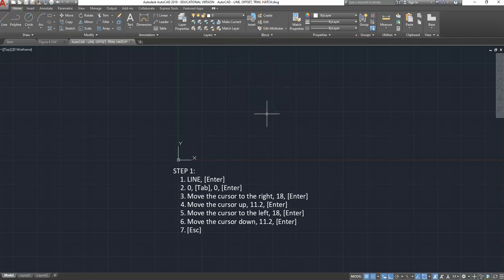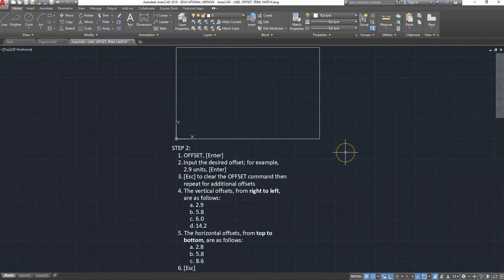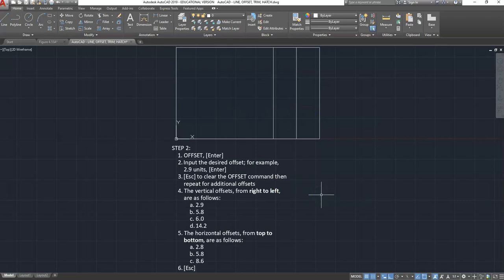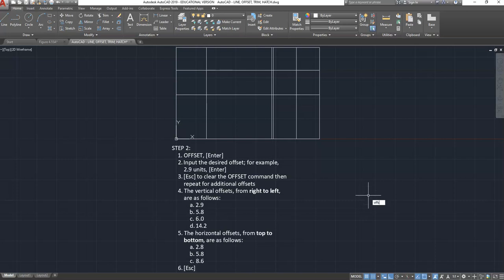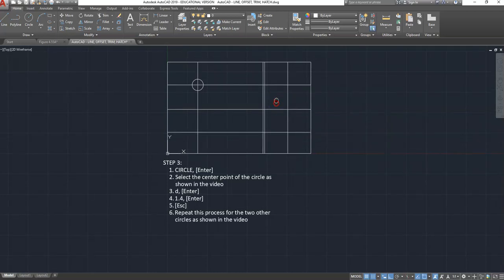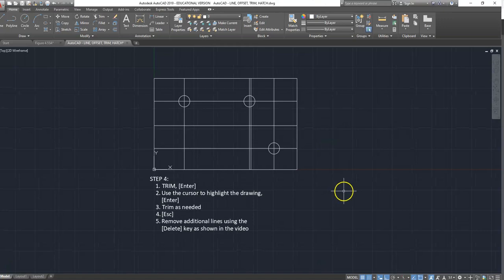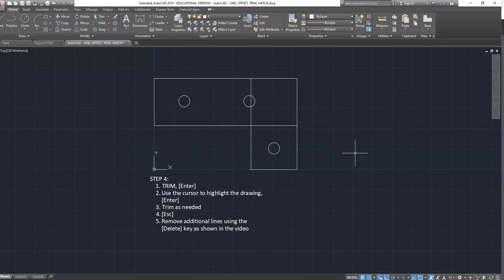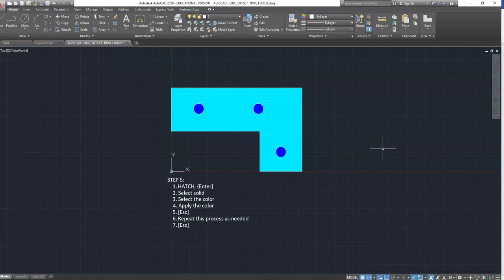Figure 4.55A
In this video, we use the following commands: LINE, OFFSET, CIRCLE, TRIM, and HATCH.